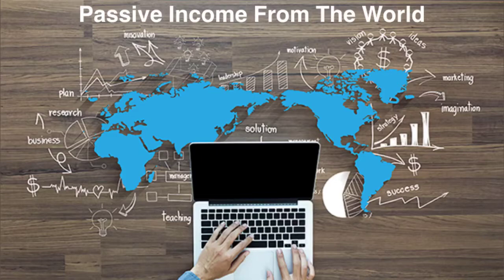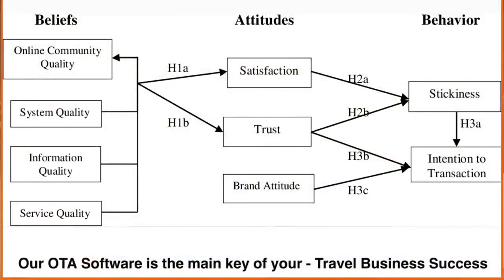Online Travel Agency - OTA Software | Travel Portal Development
Online travel portals or online travel agents (OTAs) are websites such as Expedia, Booking.com, Tripadvisor, etc. A travel portal or website compares the prices of flights and hotels. As well as a tour portal working such as a listing of a tour and product, and visas,s portal is a portal where you control visa service from the portal. zooFamily –  travel agents community, has a large inventory of flight tickets, hotel rooms, and tours. That’s why people choose us for travel portal or website development.